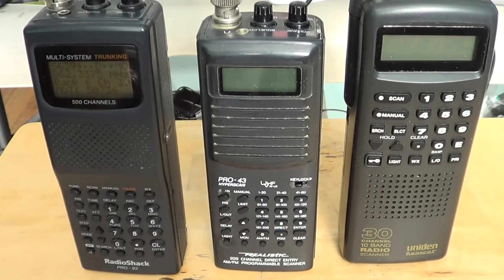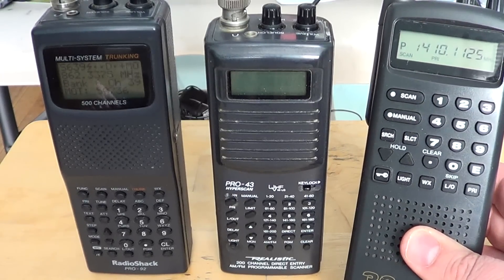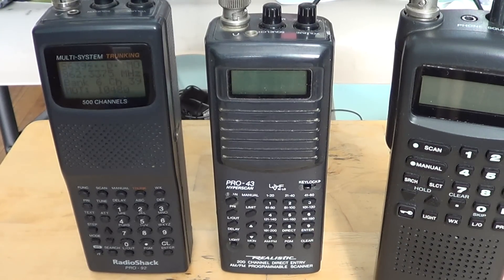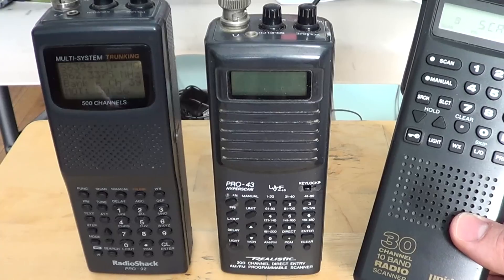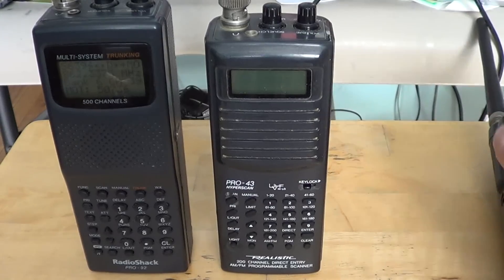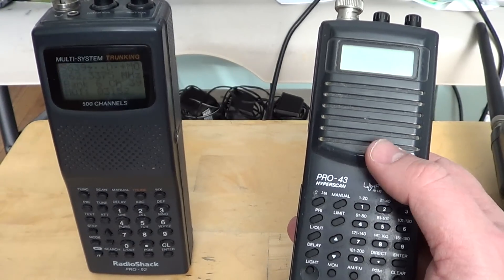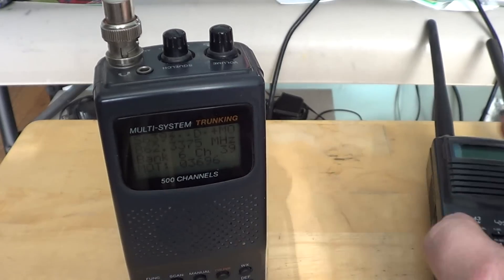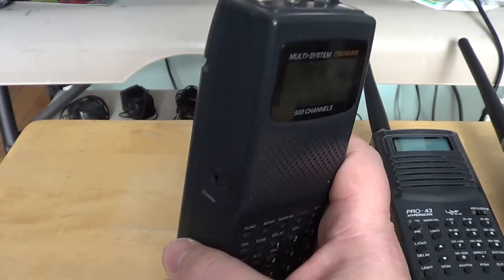Introduction to the police or radio scanners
The different types of Scanner radios